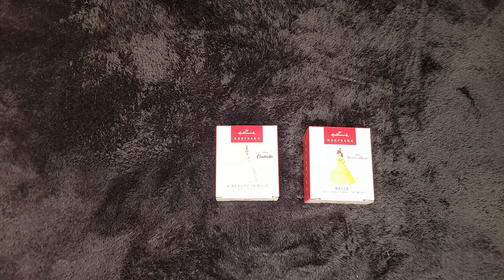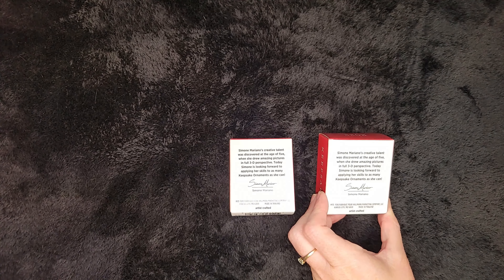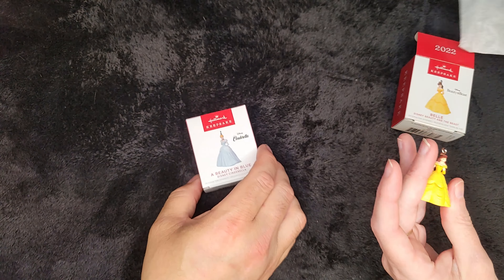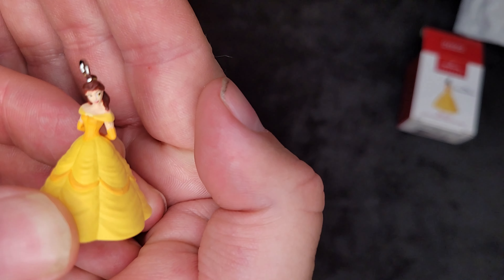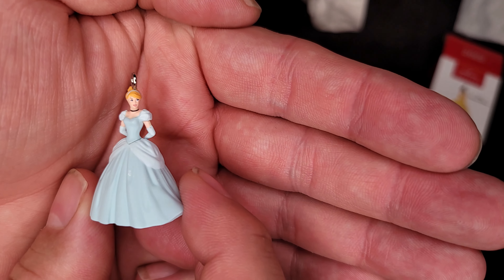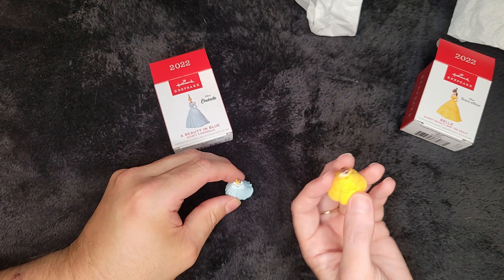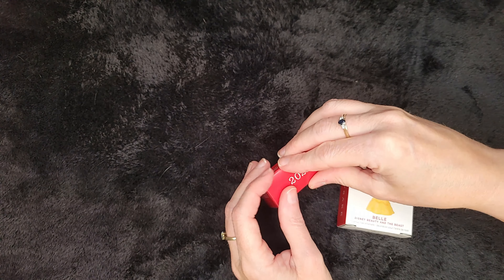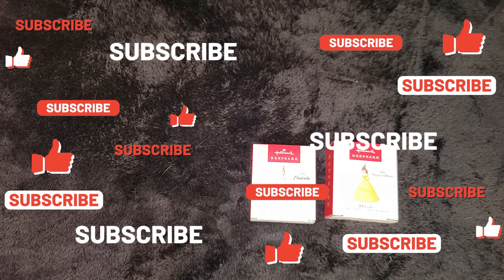2022 Belle, and 2022 Cinderella, Miniature, Hallmark Keepsake Ornament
Unboxing and displaying the 2022 Belle, Disney Beauty and the Beast, and 2022 A Beauty in Blue, Disney Cinderella, Miniature, Hallmark Keepsake Ornament

Wearing her enchanting yellow gown, Belle is absolutely beautiful, inside and out. This miniature Christmas tree ornament of the beloved Disney Princess from "Beauty and the Beast" is perfectly sized to grace the branches of a tabletop tree.
Dressed in the beautiful blue gown bestowed by her Fairy Godmother, Cinderella certainly looks like a dream come true. This miniature Christmas tree ornament of the beloved Disney Princess is perfectly sized to grace the branches of a tabletop tree.

Artist: Simone Mariano